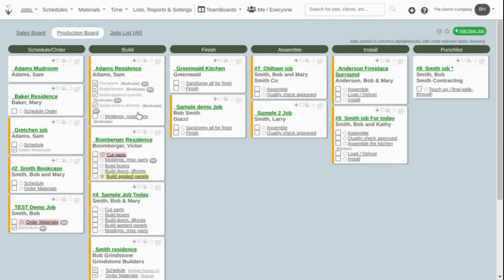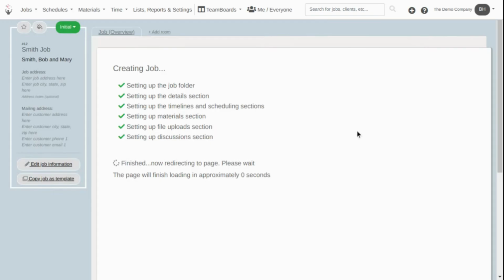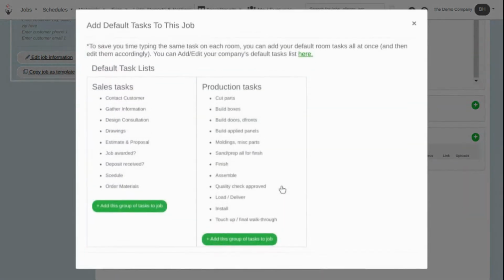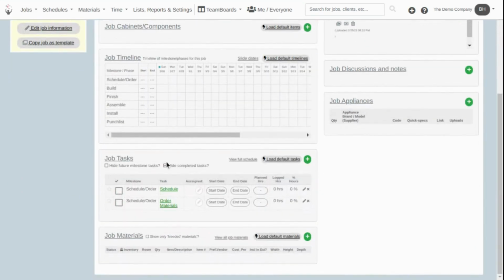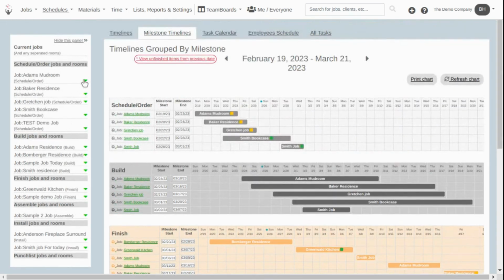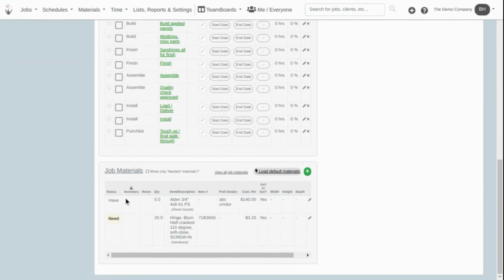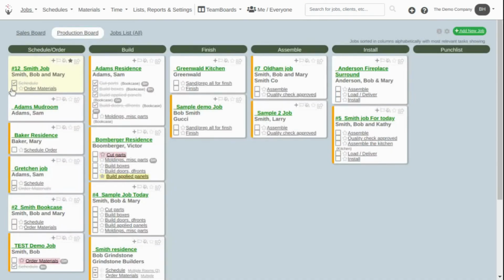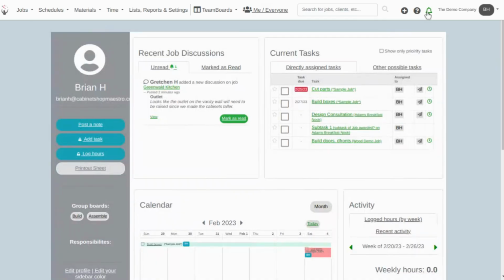Cabinetshop Maestro Demo Video 2026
Cabinetshop Maestro is job management software built for custom cabinet and millwork shops. This is the full demo: a complete walkthrough of how Maestro tracks a job from first lead all the way to install. If you run a shop with 1 to 20 employees and you're trying to get off whiteboards, spreadsheets, and group texts, this shows you the whole system in about ten minutes.

You'll see how it all fits together: job folders that hold every detail of a project, workflow boards that show where each job stands at a glance, scheduling and milestone timelines so your crew knows what's next, materials and purchase orders tracked from order to received, time tracking on every task, and team notes and discussions that keep the office and the shop floor on the same page.

Chapters:
0:00 The three goals
0:37 Workflow boards
1:26 Creating a job
2:02 The job folder
3:31 Working the sales board
4:06 Sales → production
4:46 Scheduling the job
5:46 Milestone timelines (Gantt)
6:39 Adding materials
7:24 Needed materials & purchase orders
8:08 Receiving materials
8:39 Build & time tracking
9:16 Notes, discussions & the Me/Everyone page
10:21 More features & free trial

Built by a former cabinetmaker who ran a shop, for the people who run shops.